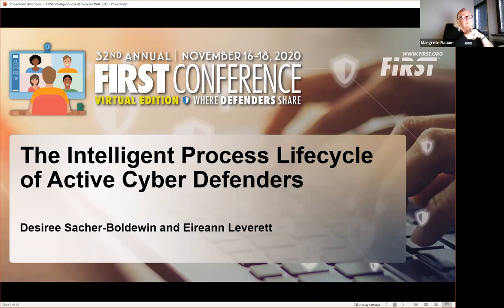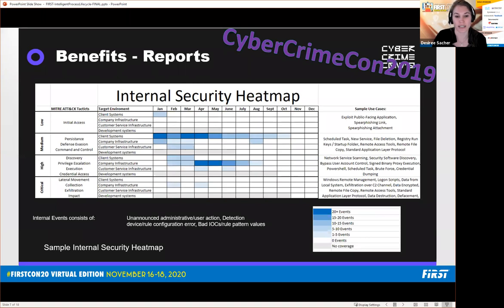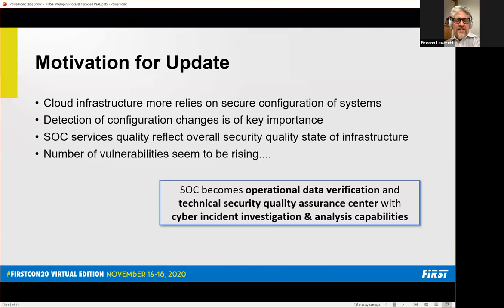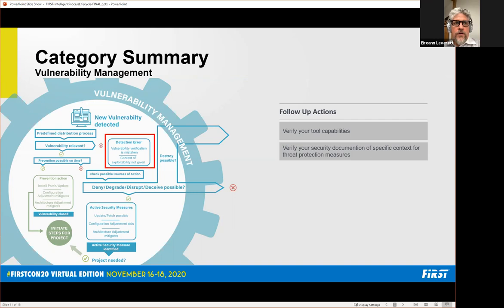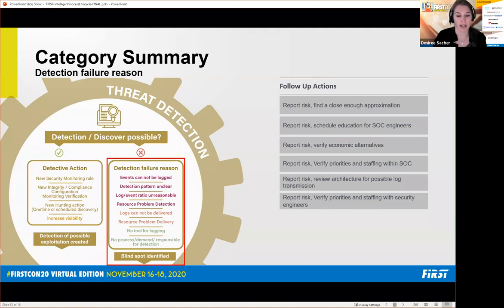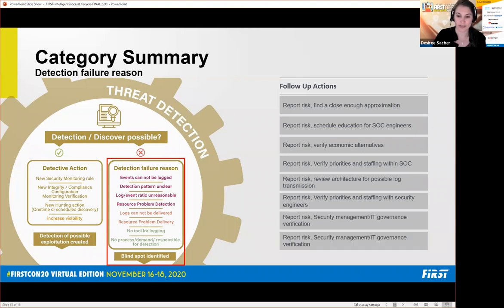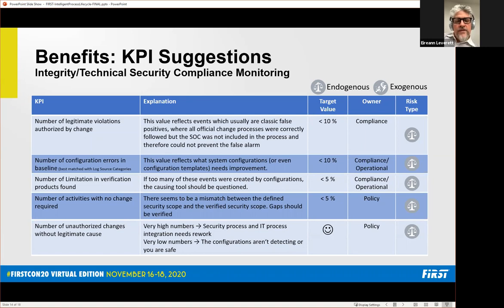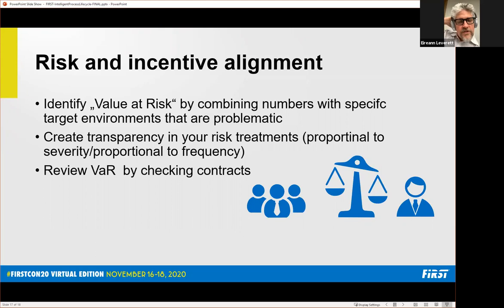The Intelligent Process Lifecycle of Active Defenders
Last year, Desiree presented her taxonomy for documenting and improving SOC Use Case quality. This year she explains how to bring back intelligence to more first level security tasks. Usually all alerts reviewed are classified as either true positive or false positive or sent to other teams where they only say if it was a problem (patch is installed or configuration is adjusted) or not a problem (vulnerability is down rated and configuration alerts are clicked away). The structured approach applied for security monitoring use cases has been adopted to compliance configuration monitoring, integrity monitoring and vulnerability scanning and again reflects the different states an upcoming alert can be caused by. By extending the concept to more 1st level security verification disciplines, we again get new ways for documenting the company's security state that will than help you to initiate improvement steps, without the need to buy yet another product. By updating your analysis process, you will not only improve your company's security efficiency, but also make a difference in analyst motivation by eliminating false alarms in a structured approach and identifying quality gaps. The categorization help in documenting reoccuring policy, configuration and architecture problems and therefore help in calculating or estimating improvement actions in your company. Understanding your company's security state is not only important for traditional protection architecture, it becomes especially important when more data is moved to the cloud and less monitoring use cases can be configured.

Desiree Sacher
Security Architect, SOC, Finanz Informatik | Germany

Desiree is a Security Architect for a Security Operation Center in the financial industry. Her goal is to create intelligent processes and she does this by utilising all of her experience from various engineering and analyst positions she held for the last 15 years. Desiree is also a certified GCIA Forensic Analyst, Network Forensic, Cyber Threat Intelligence Analyst and GIAC Penetration Tester.

Eireann Leverett
Senior Scientist, Airbus | United Kingdom

Eireann Leverett is a Senior Scientist at Airbus Operations, co-author of Solving Cyber Risk, and Founder of Concinnity Risks. He is co-chair of the Cyber Insurance SIG, and the EPSS SIG.